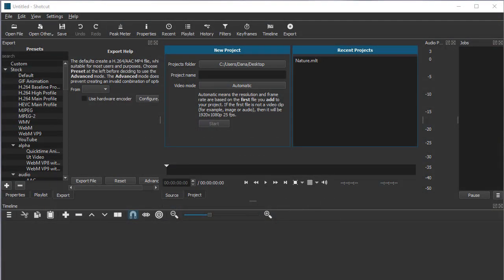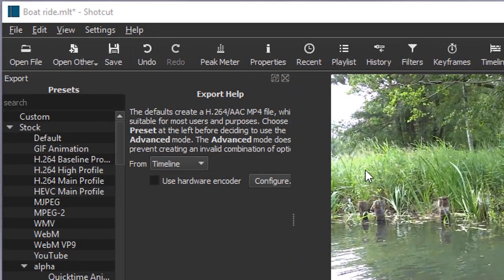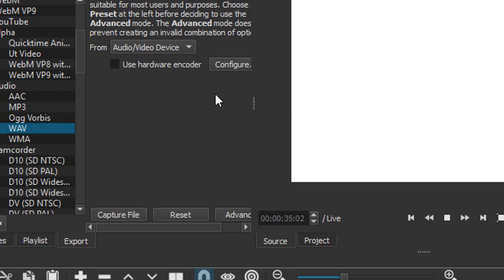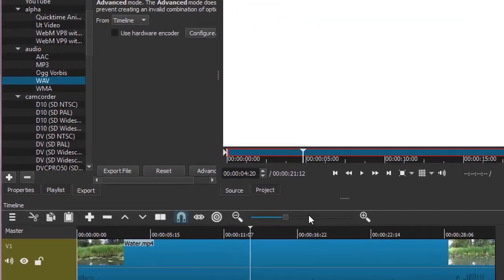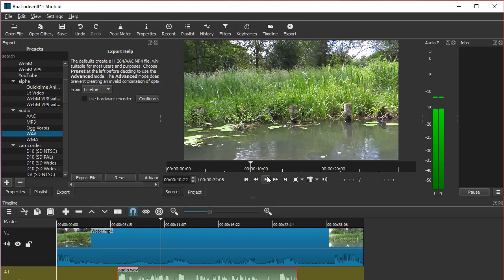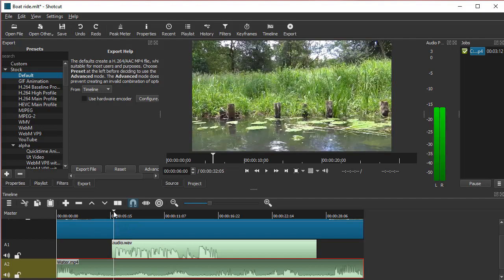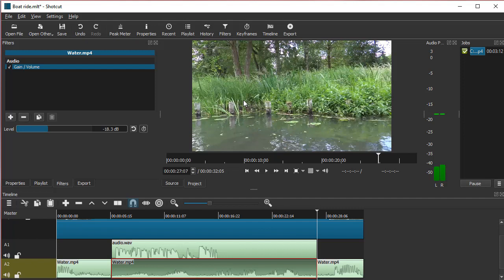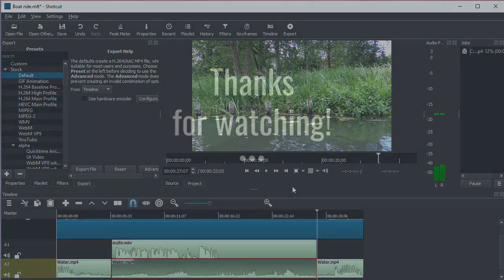Shotcut Tutorial: Recording a Voiceover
This video shows how to record a voiceover, replace the audio, and export your project in Shotcut version 18.11.13.